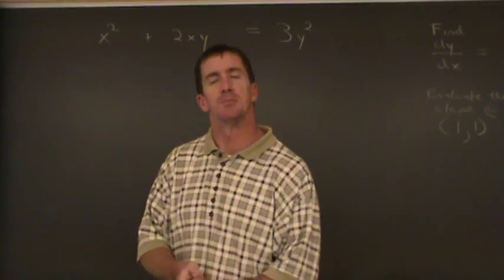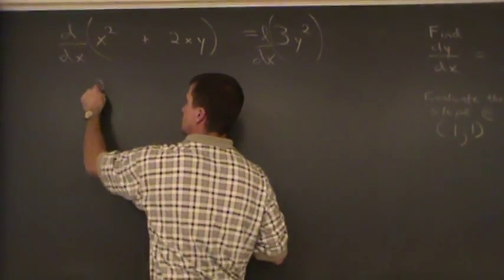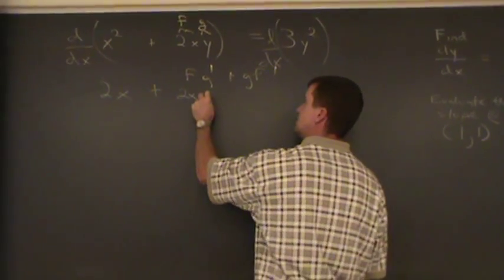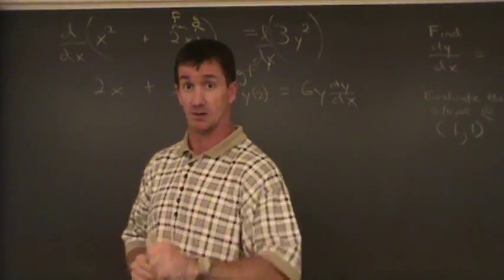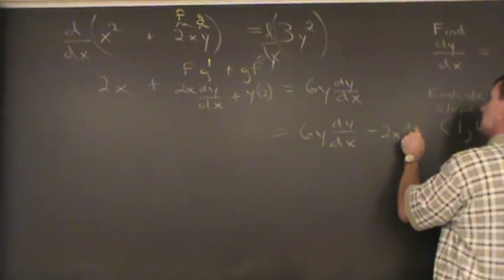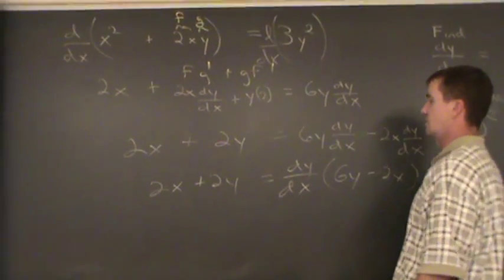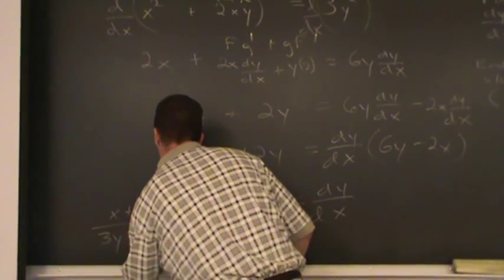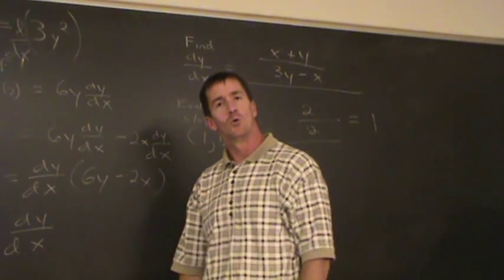Implicit Differentiation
Objectives:
-Find dy/dx using implicit differentiation
-Evaluate slope of a curve at a given point